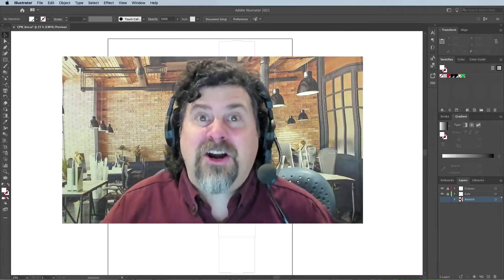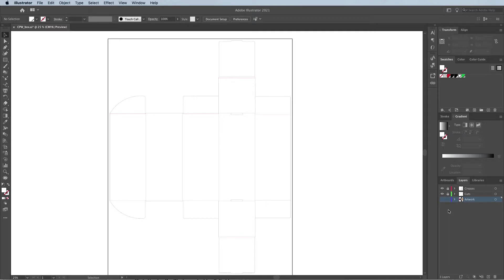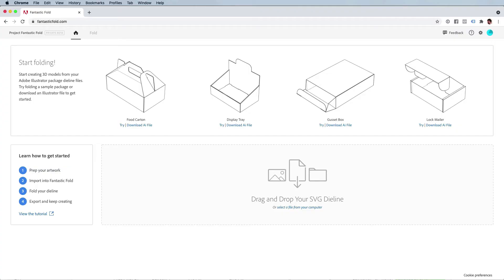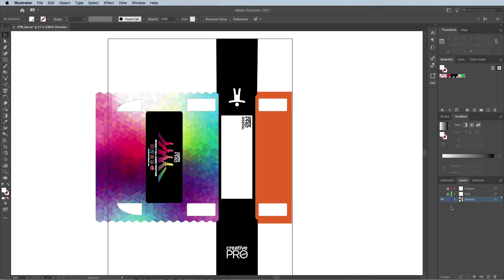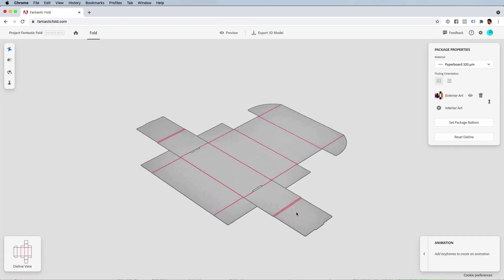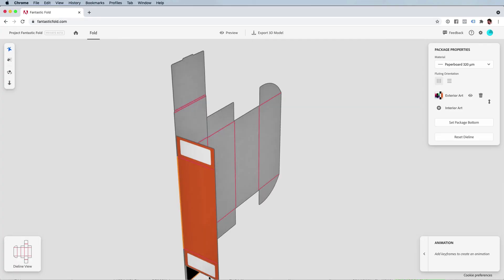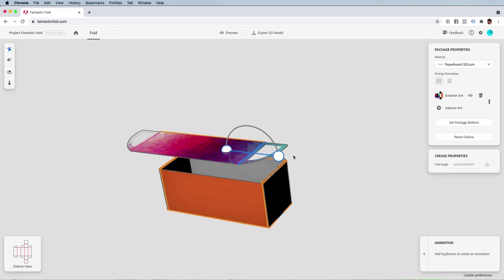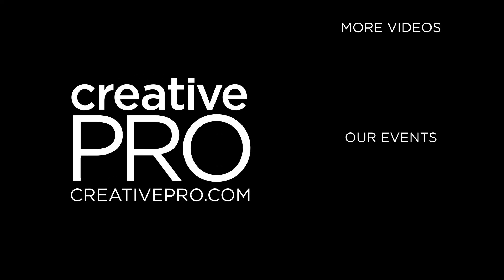Fantastic Fold Package Design Modeling for Illustrator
In this “Three Minutes Max” video, David Blatner shows off a new Adobe offering: Fantastic Fold. It's an online tool that lets you view your package designs from Illustrator in 3D space. No more mocking up paper dummies to see if you have your tabs and folds and panels all in the right place.